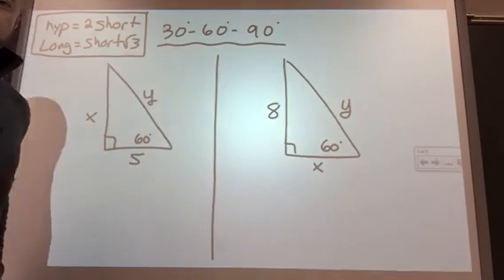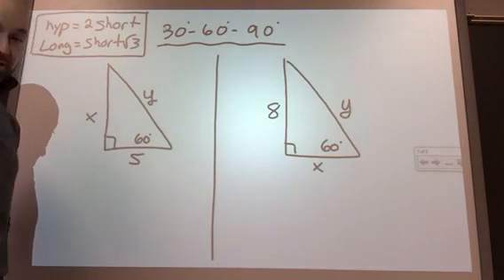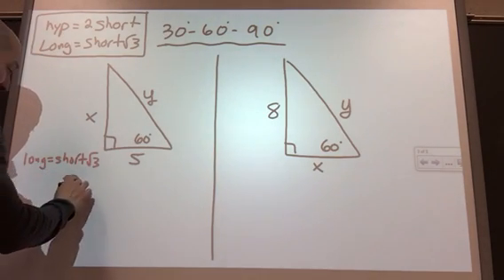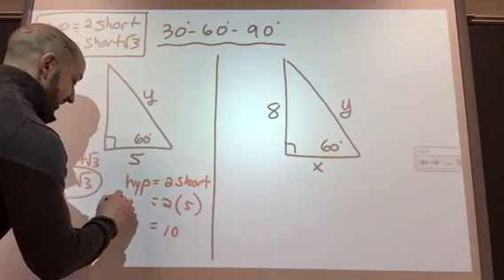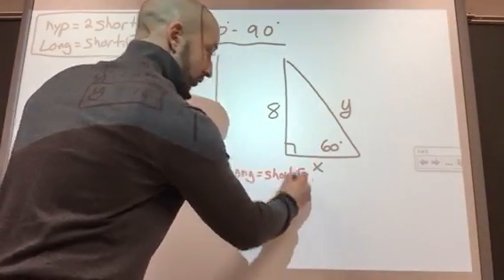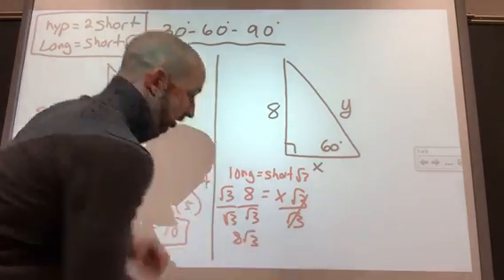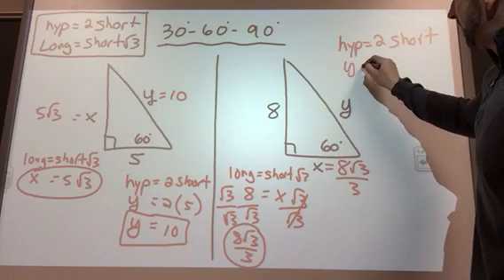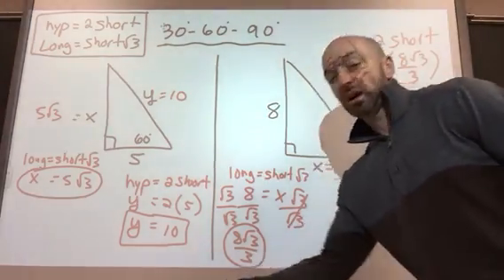Cappelletti spring-ford geometry 30